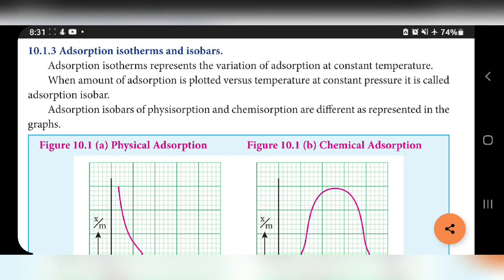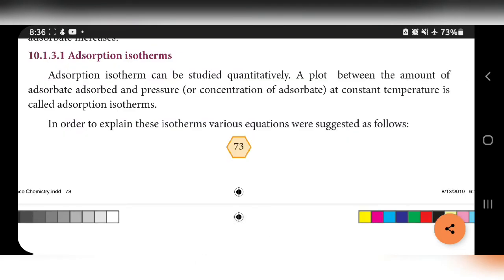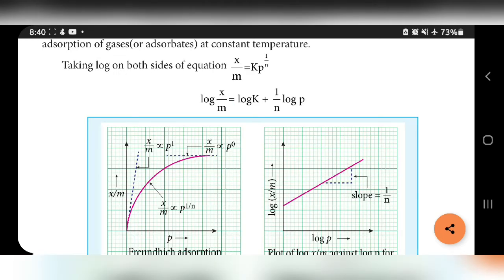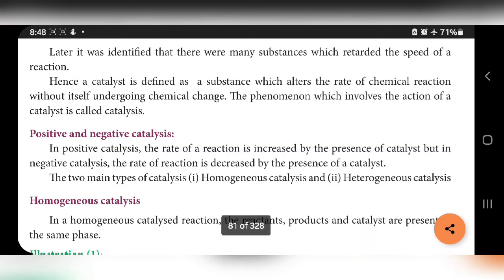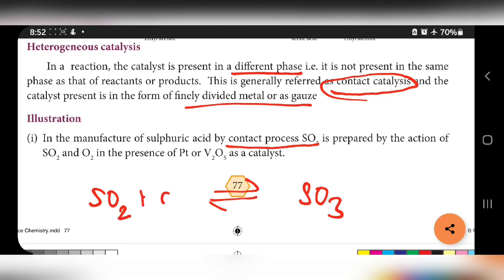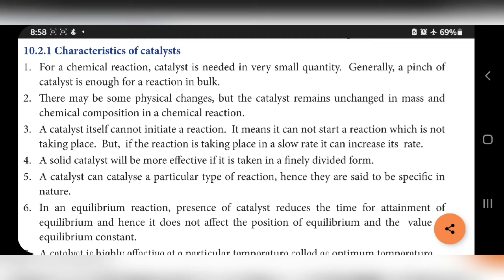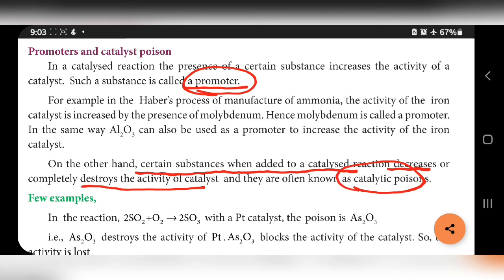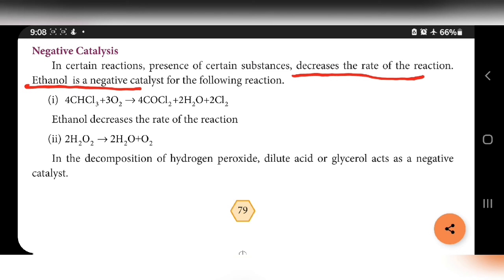Std:XII/ Chemistry/Surface Chemistry/Part:2